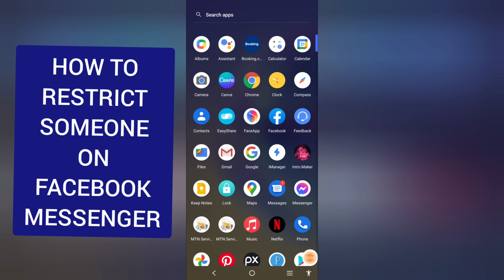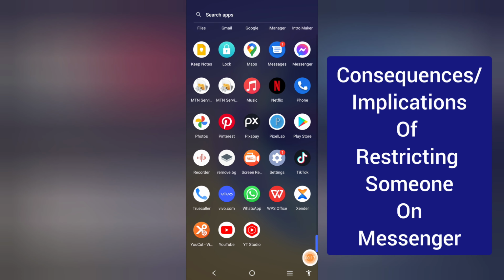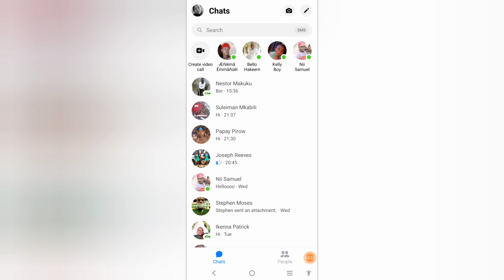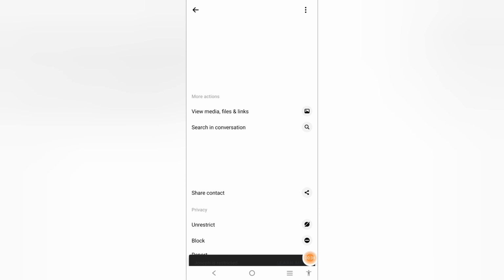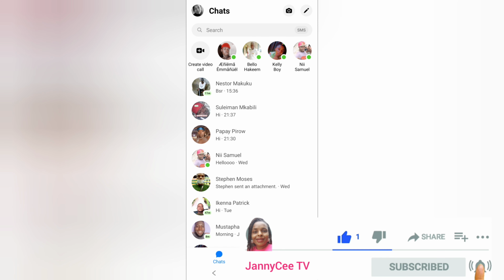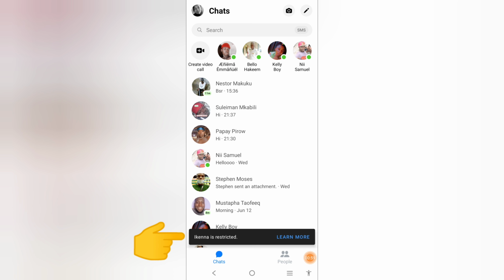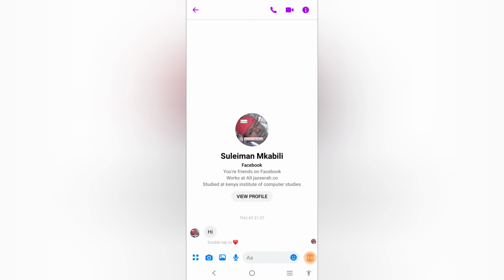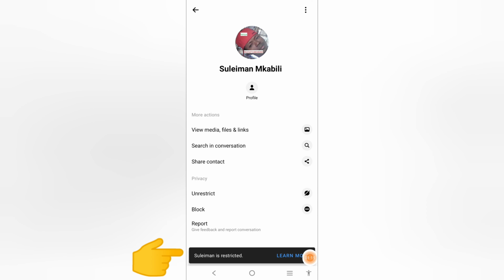How to restrict Someone on Facebook messenger